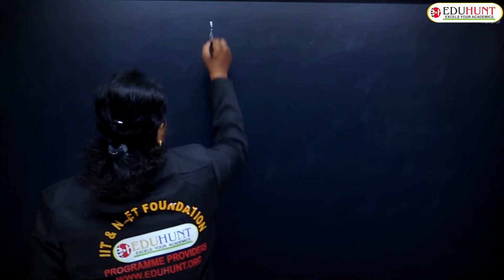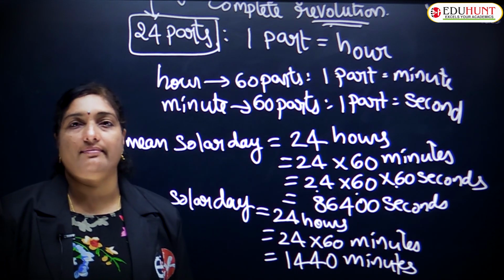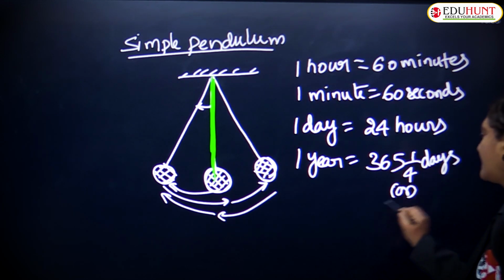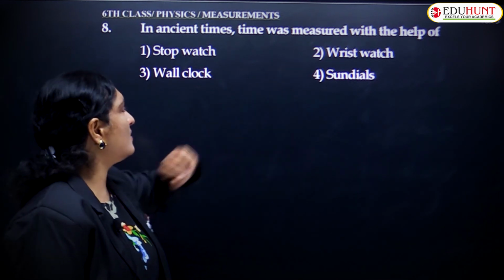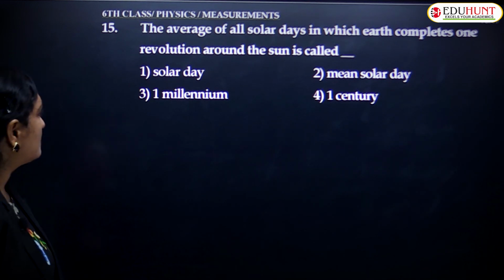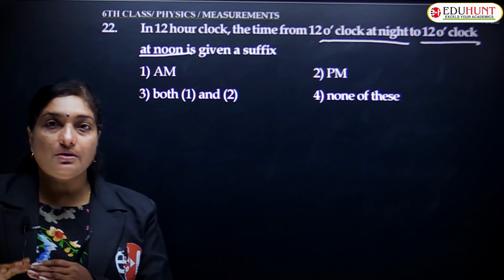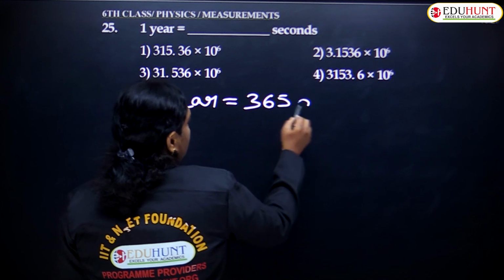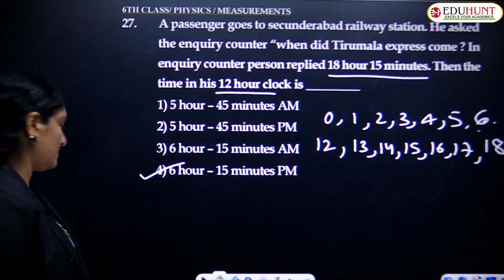14 MEASURING TIME CONCEPT & WS 8